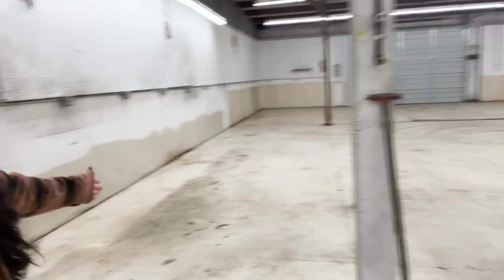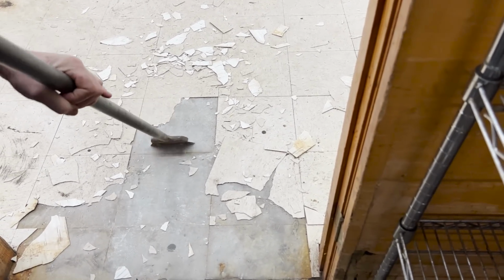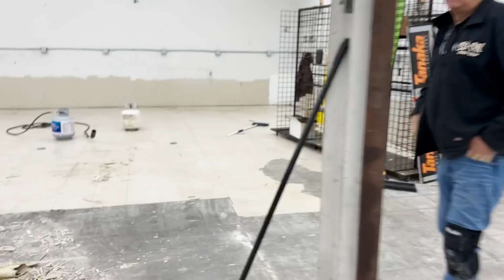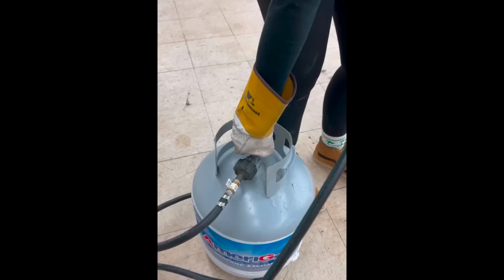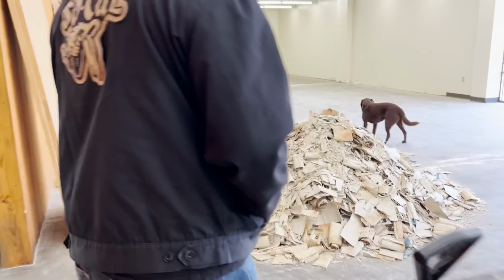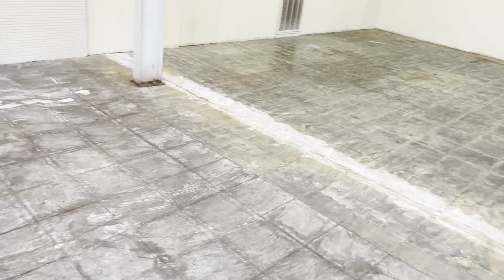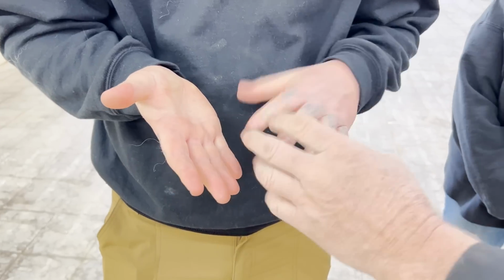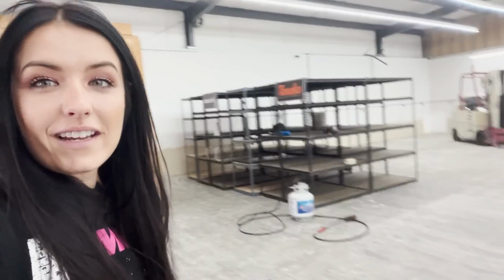Tile Removal is Better with FIRE and a Jack Hammer 🔥 😈 - ATR HQ Remodel - Video 2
When I first looked at the new building before I bought, the one thing dad and I both mentioned off the bat was how hard removing the old linoleum tile would be that had be down since the building was first built. BUT that was one of the things that I was looking most forward to. A few days before Christmas, we went and looked at how much effort it would take to scrape a few tiles up so we would know, which turned into spending the next 3-4 days scraping, sweeping, and heating up tiles. Thankfully, the back part of the shop didn't have the tiles but there was about 6,000 sq ft. that did. A lot of effort later and we got it all scraped up and that shop is starting to look more and more like a blank canvas and that part is exciting! This is one of those "oddly satisfying" videos and I think you guys will see why - AND not actually have to do the work to get the satisfaction - win win! lol Now, I need to start looking at what I want to do the floors when the time comes - but there will be a lot of work done between now and then 😬